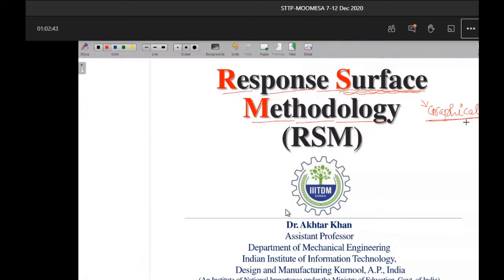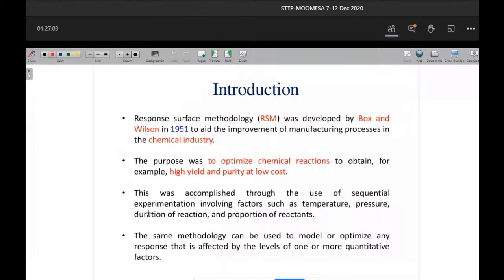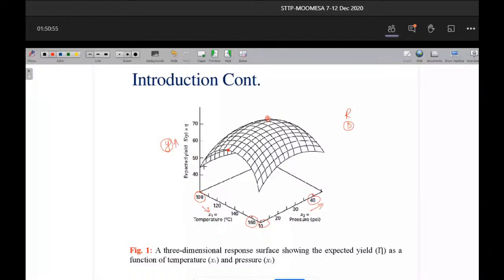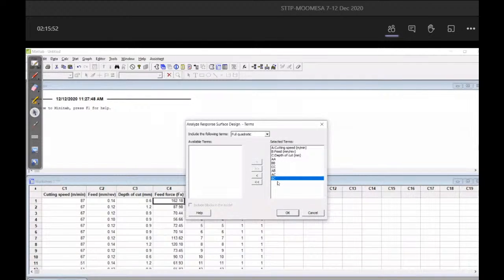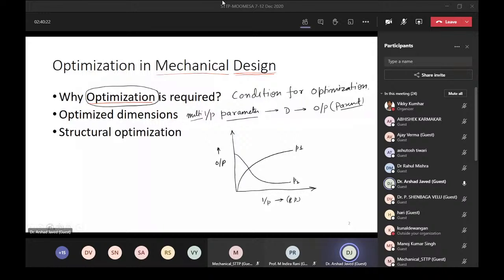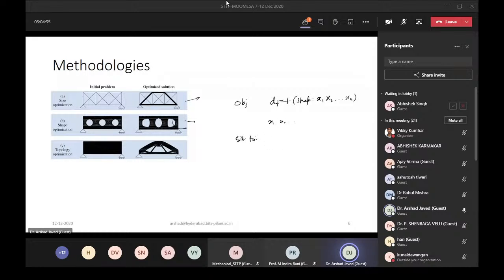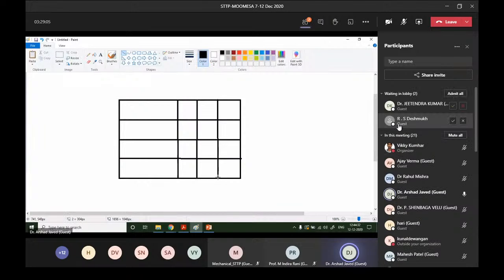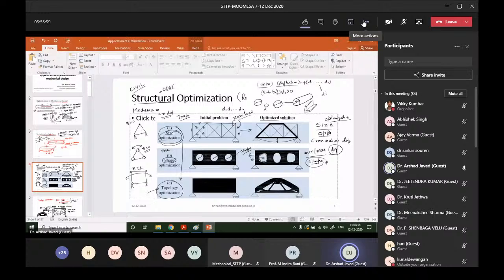MOOMESA 2020 Live Stream